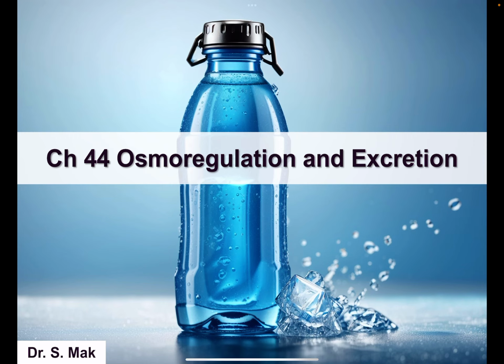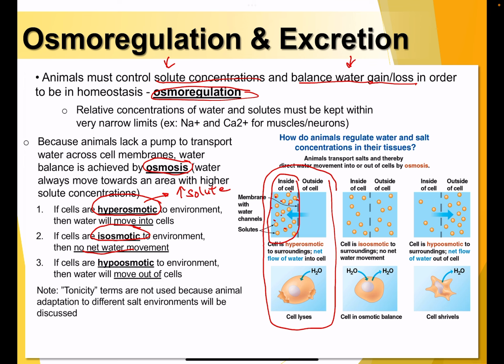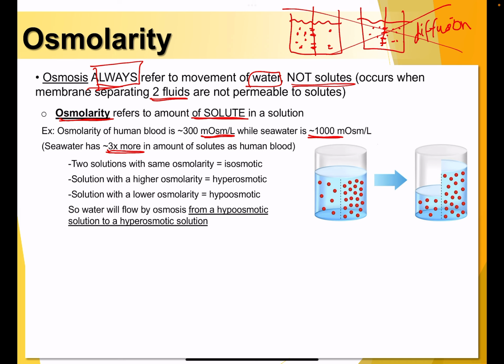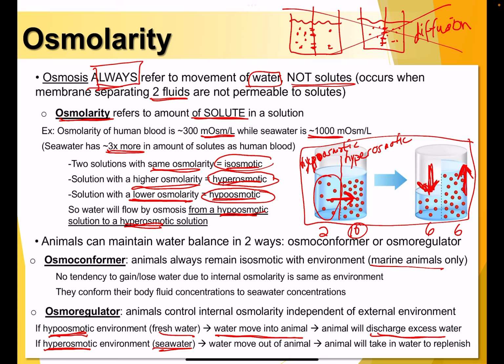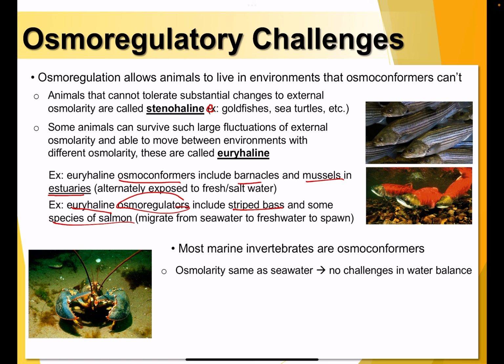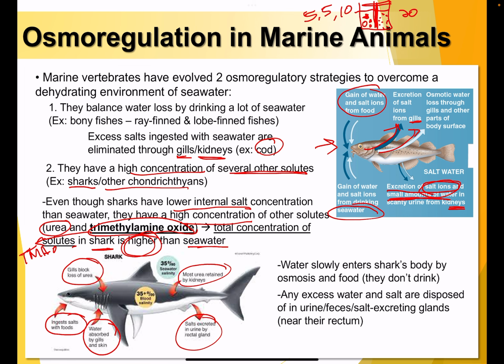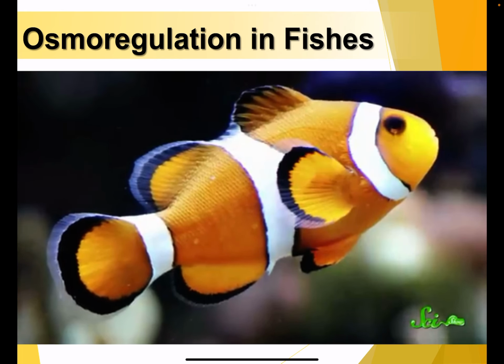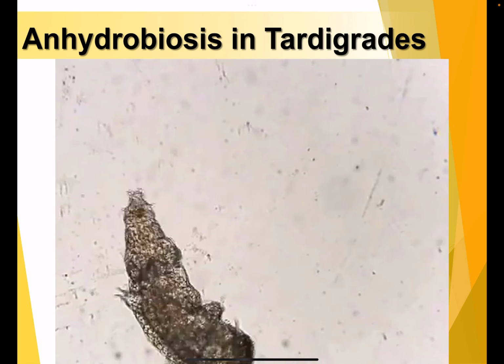Ch 44 Osmoregulation and Excretion Part 1